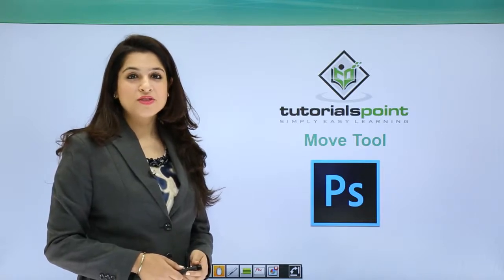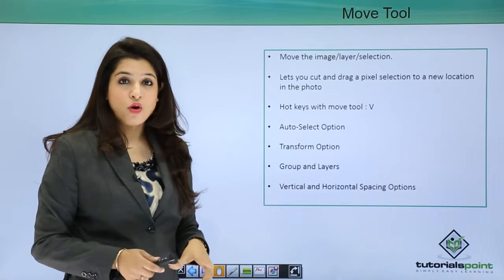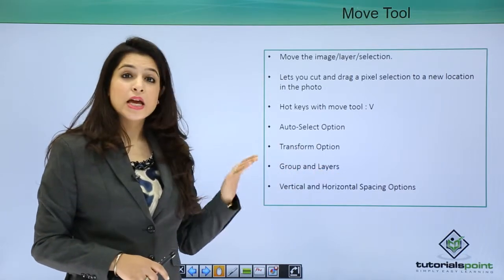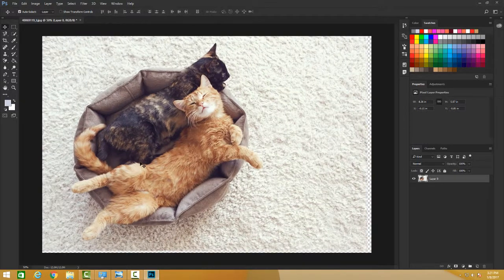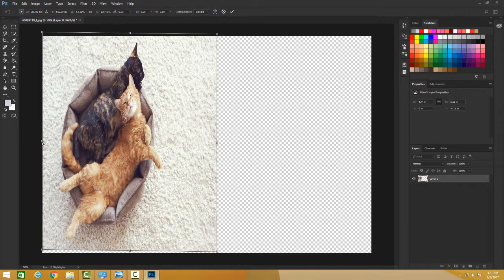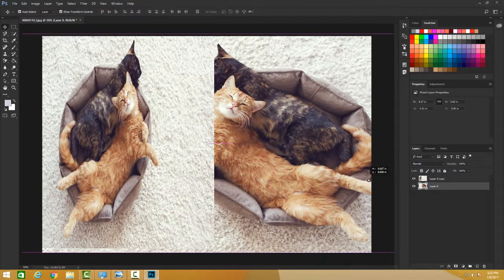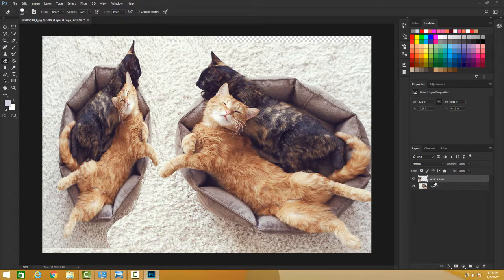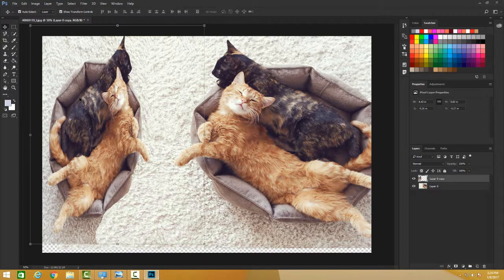Photoshop - Move Tool